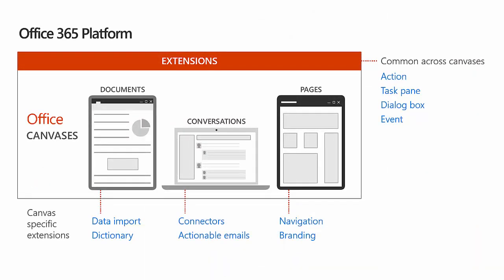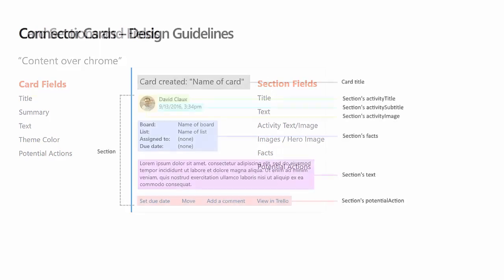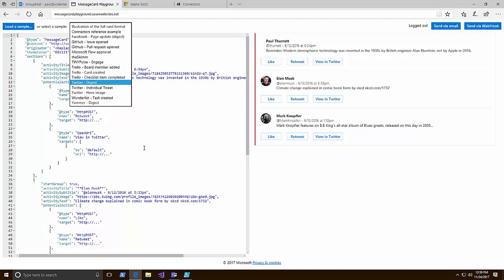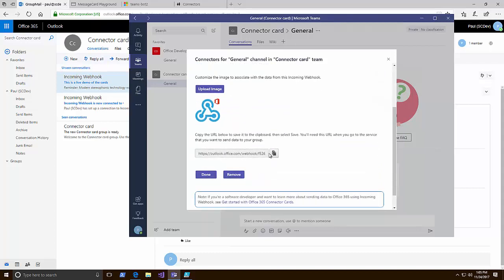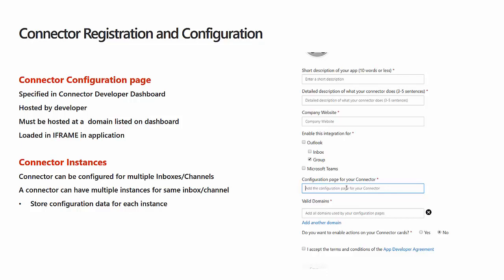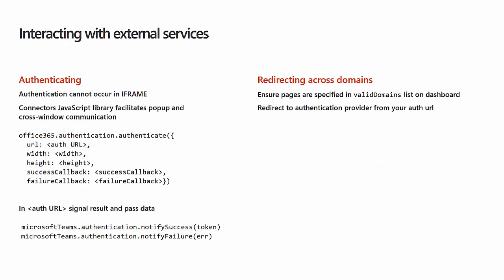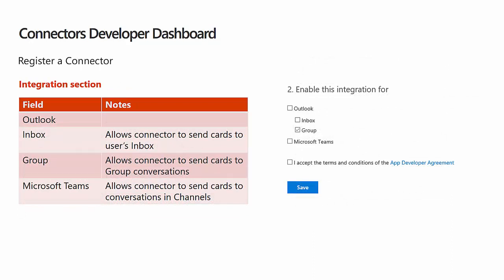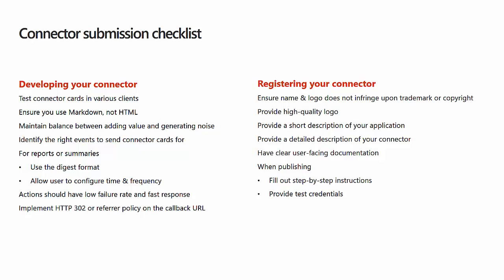Build a basic Connector